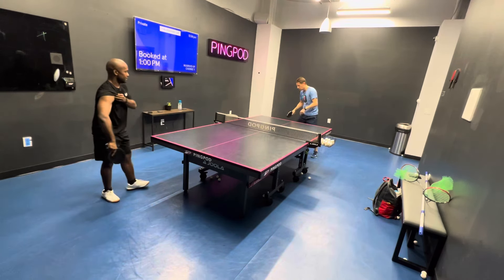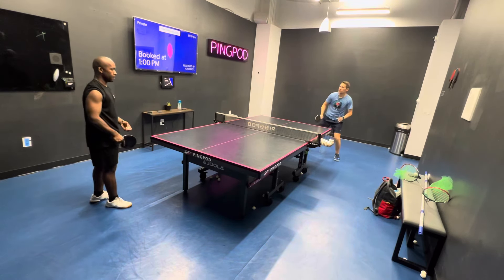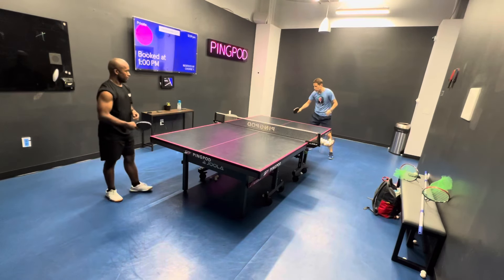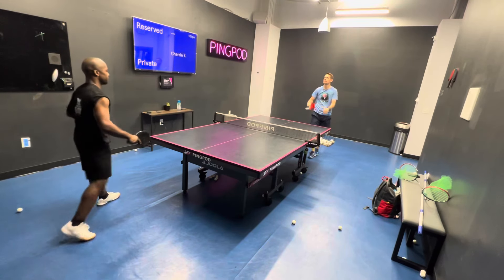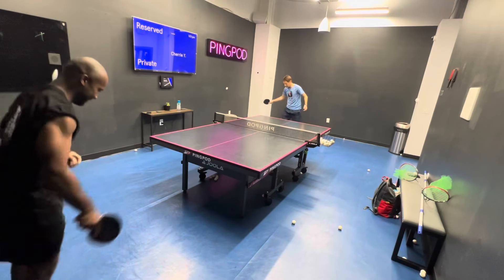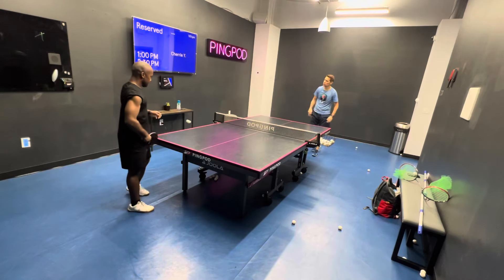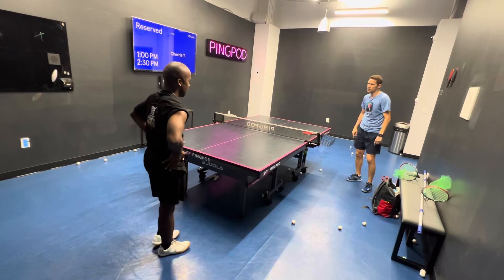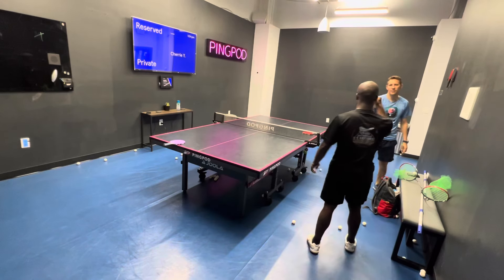Training with Robert Gardos in NYC